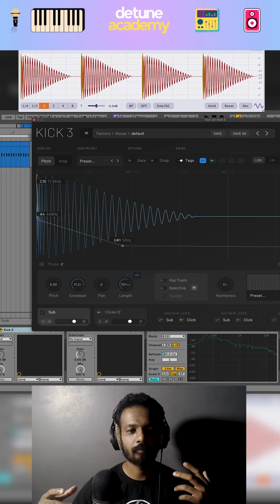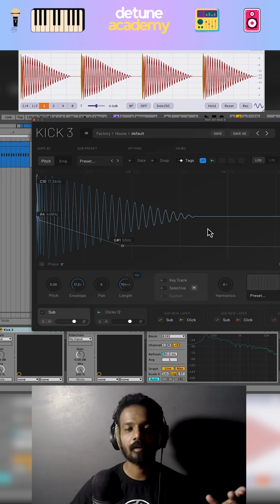Why Everyone Uses Kick 3 👀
Why is Kick 3 so powerful? Simple.

First—you can tune your kick perfectly.

No more guessing—your kick matches your track.

Second—you can build kicks from scratch.

No samples. Full control.

Watch this—

[play basic → tuned → fully designed kick]

That’s why producers love it.

Clean, controlled, and completely customizable.